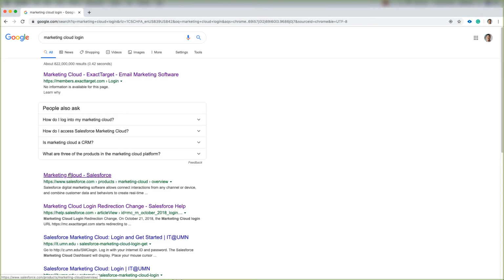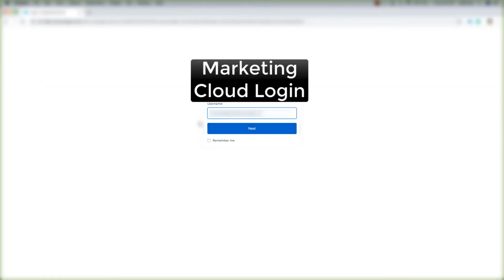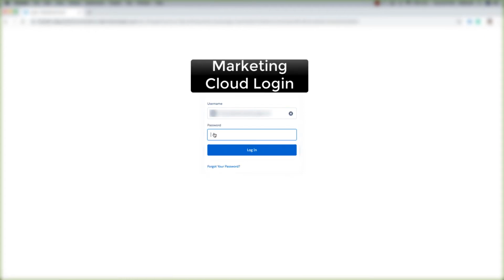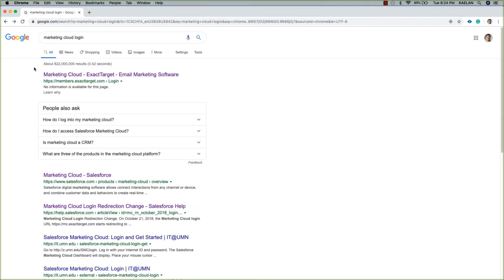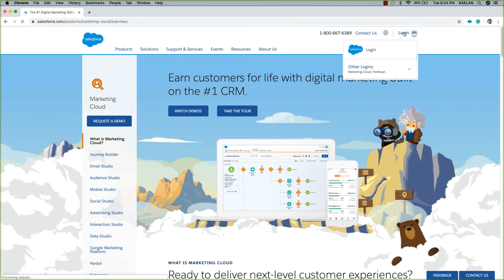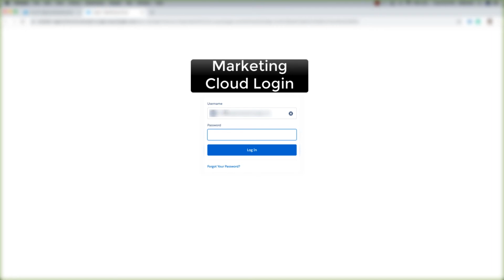Login to Marketing Cloud | Tutorial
This video shows you how to login to Marketing Cloud.

If you are new to Marketing Cloud, you're probably wondering how to login to Marketing Cloud. Well look no further, because in this video I show you multiple ways to login to Marketing Cloud.

The first way to login to Marketing Cloud is to go to members.exacttarget.com or to go to Salesforce.com/products and then to go to the Marketing Cloud login page from that site.

I show you how to do both ways in this video.

The other way you'd login to Marketing cloud is to save the URL in your browser and then always click that saved URL.

If your Marketing Cloud environment is using Single Sign On (SSO), then you'd choose that saved URL and then when you click that saved bookmark, you'd be taken directly into Marketing Cloud since you're being authenticated upon pressing the bookmarked URL.

I made this channel because I wanted to create a truly free resource for people getting started in Marketing Cloud and Salesforce. My goal is to provide more value through my courses, e-books, and this channel...for free...than what you can buy from the guru world - and share the many lessons I have learned on my path from college grad to Marketing Cloud program Director. I made it this far by DOING it, not selling HOW TO DO IT.

Kaelan is the Marketing Cloud Program Director at Revolent Group. Kaelan has a passion for teaching, especially teaching Salesforce skills for anyone that wants to learn. Kaelan is a Marketing Cloud Champion who believes in building long-term value-based relationships. His mission is to disrupt the way professional technical training is delivered by bringing back real life scenarios and easy to understand terms that people can relate to. Kaelan believes that easy to understand teaching makes it easer to learn hard technical skills that are only available to a small group of people.

Kaelan is popularly known as MinuteAdmin in the Salesforce ecosystem. Kaelan is also a marvelous public speaker who actively speaks about Salesforce and Entrepreneurship.